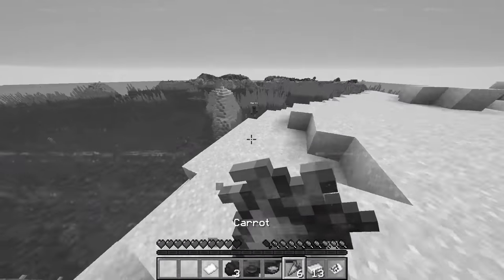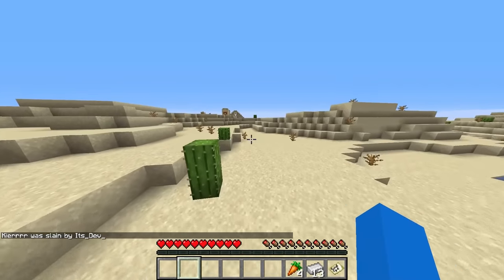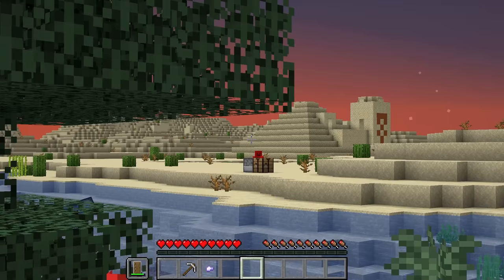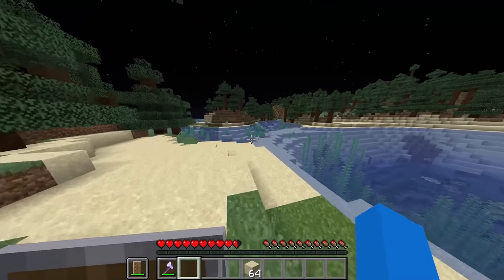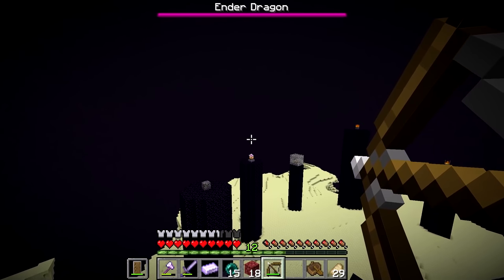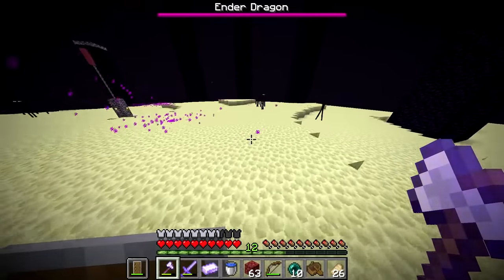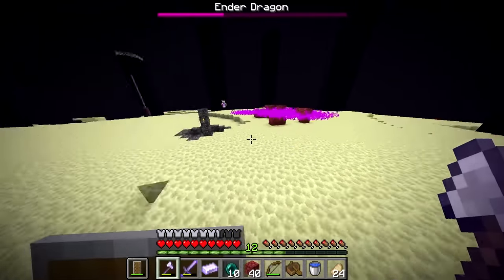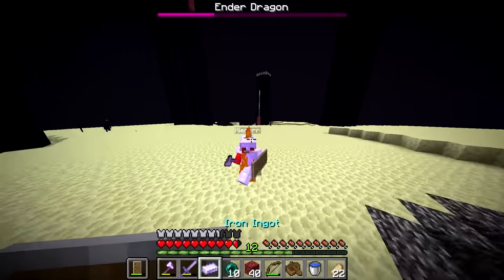Minecraft Manhunt, But Smelting Gives OP ENCHANTS!